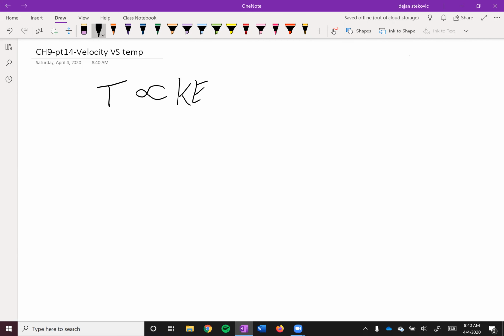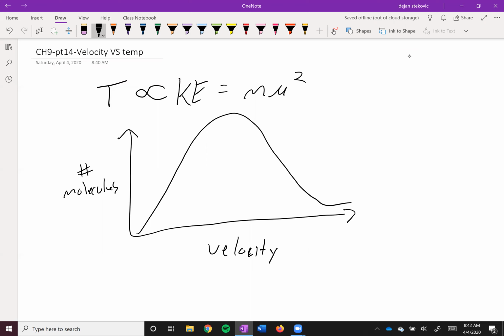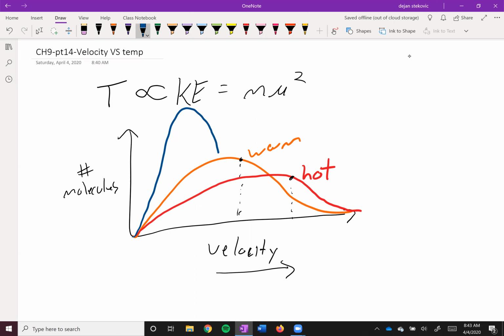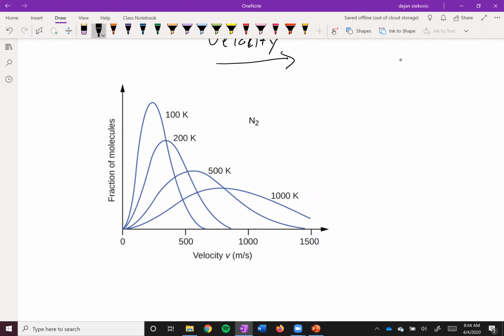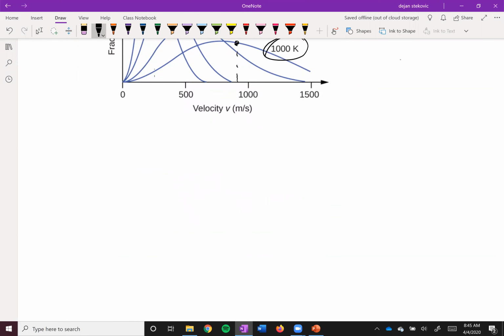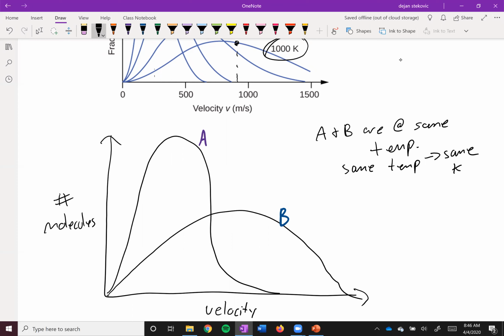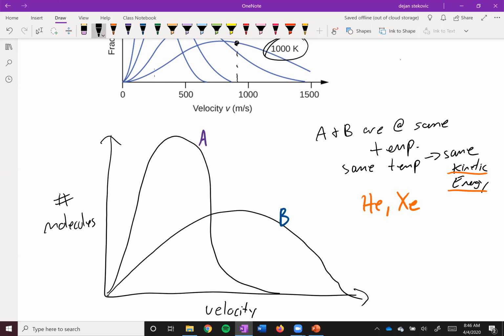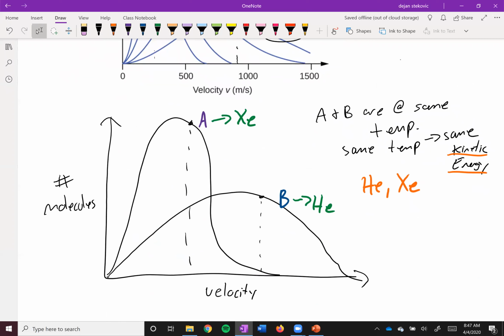CHEM101 CH9 pt14 Velocity vs T plots